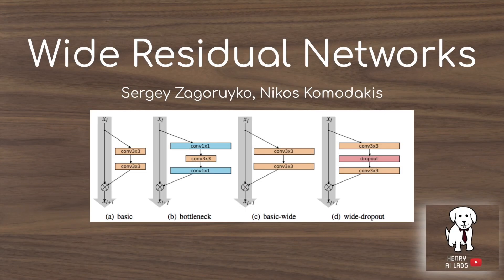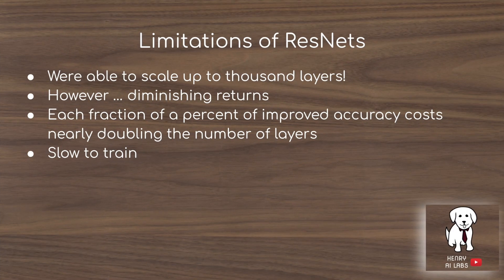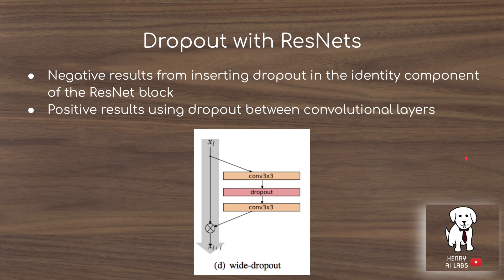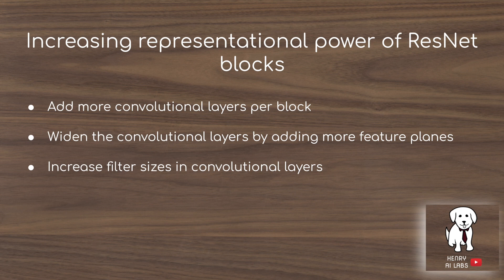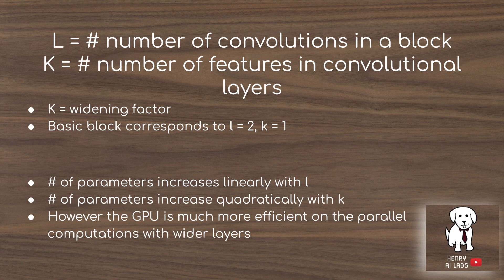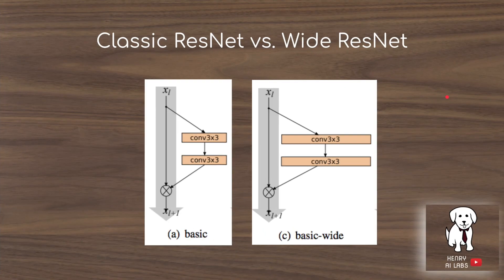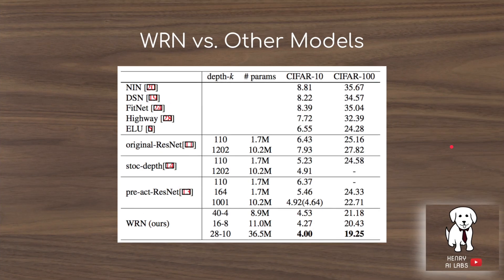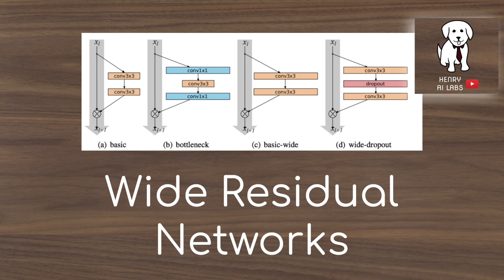Wide ResNet Explained!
This video explains the Wide ResNet variant of ResNets! These models perform slightly better than the original ResNets, and open up a lot of questions about the future of Convolutional architectures!